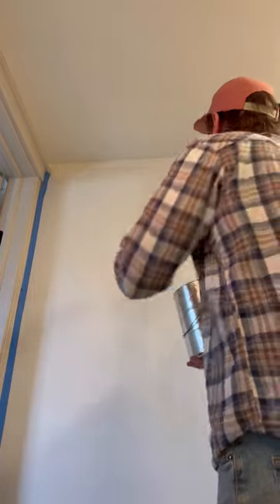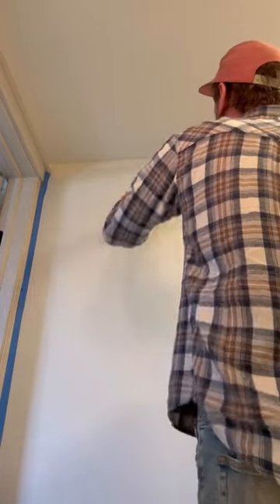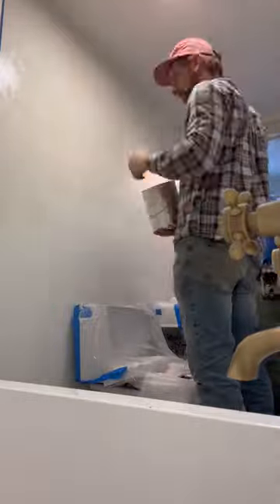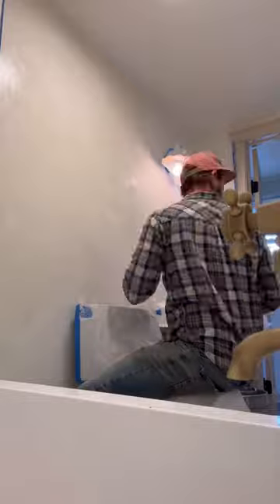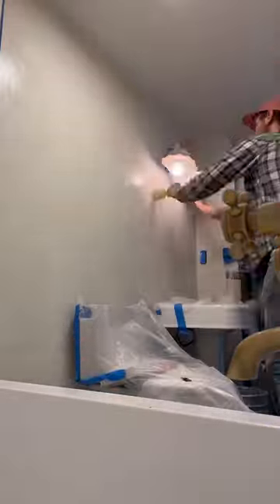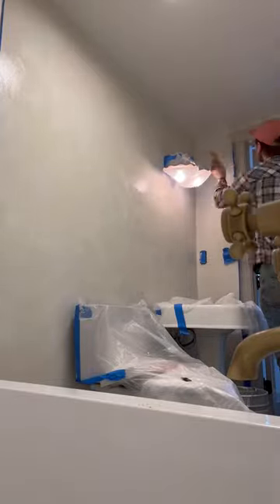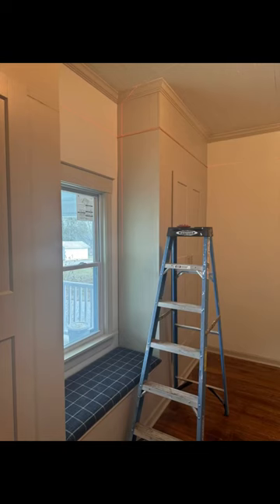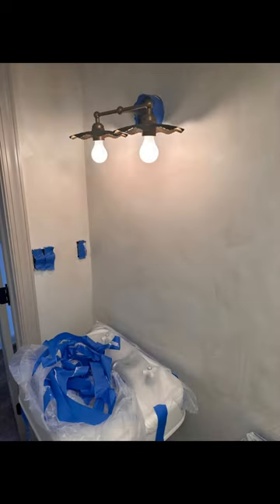Finaly done on the inside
Finaly done on the inside. Some exterior work and staging before photos!